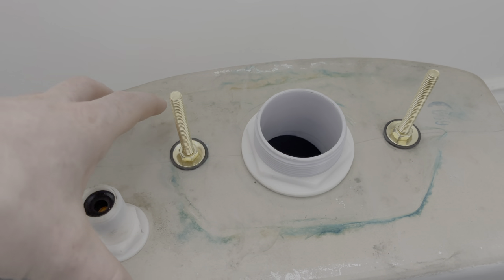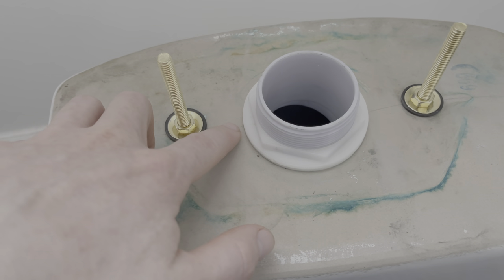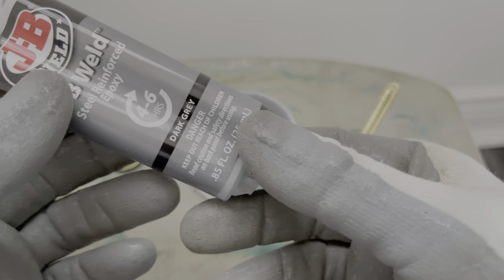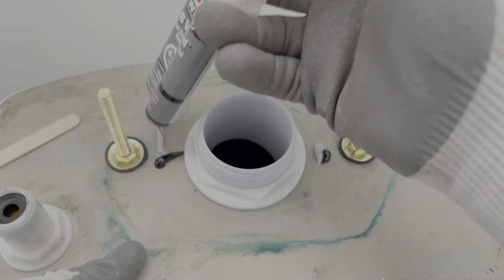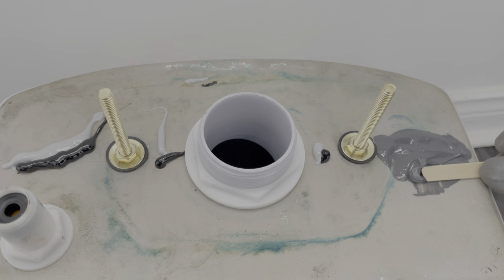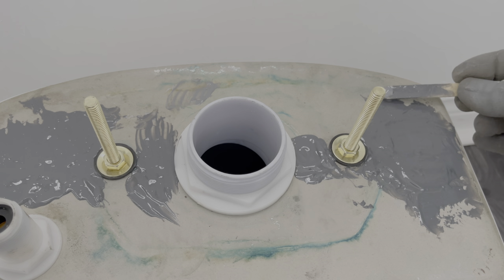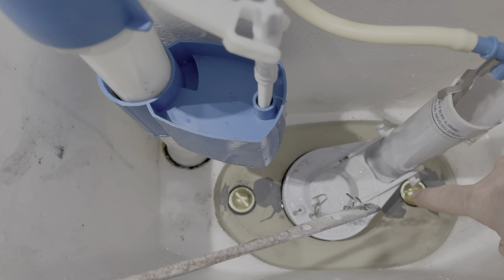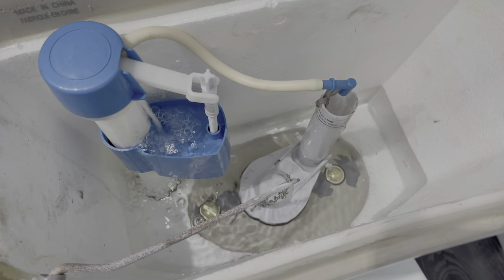How to repair a crack in the toilet tank / how to fix a crack in the toilet bowl -toilet tank repair